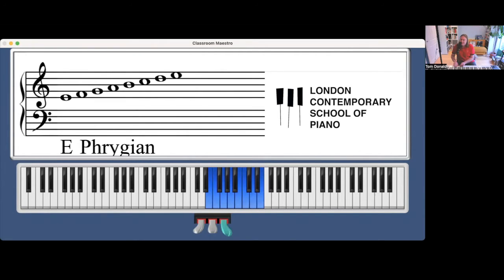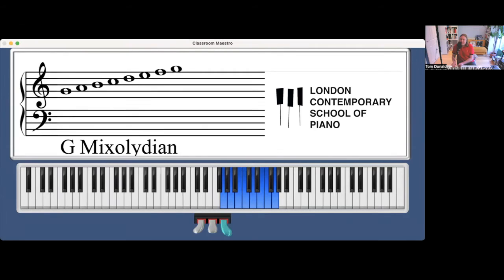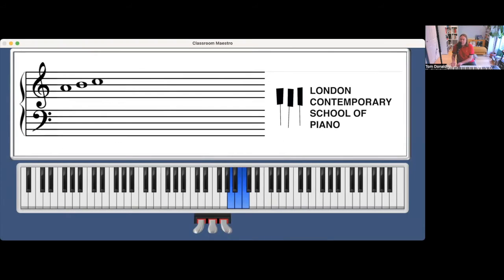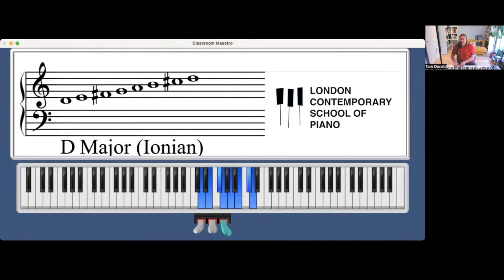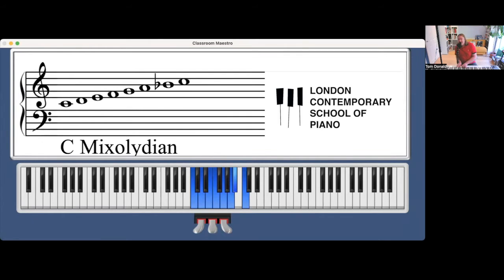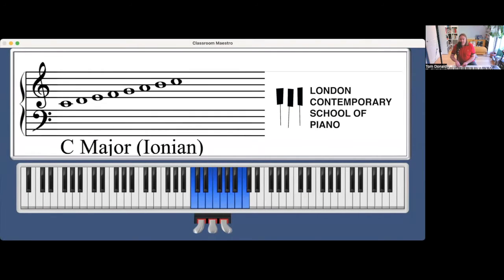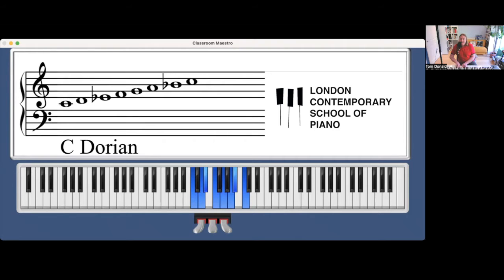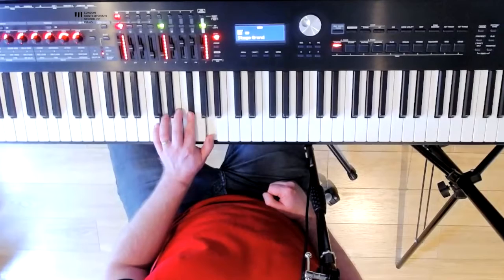How To Play The Modes on Piano - All You Need To Know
Are you willing learn how to find and play the modes on piano? All you need tutorial is here to take your piano playing to the next level.

Learn the fundamentals about ancient Greek modes - “what is a mode?" and "mode vs scale". We'll show you how to find and learn the modes in relation to C Major scale (modes of the major scale on piano) as well as how to construct them starting from any key so you can get a better understanding of what they are and how they work.

Know your Ionian mode, Dorian mode, Phrygian mode, Lydian mode, Mixolydian mode, Aeolian mode, Locrian mode in detail, so you can get a better grasp on how to use major scale modes on piano.

Discover how to use modes on piano in various contexts and how they can add nuances to your playing!

If you like to know more about the modes and scales in music, watch this video next - it’s all about unlocking the power of pentatonic scale:

Claim your FREE gift - a pack of music resources - by getting in touch with us at London Contemporary School of Piano so that we can help you solve your challenges and accelerate you progress at the piano:

If you would like to support Tom’s Gregorian Chant project, this vital work and research, as well as artistry, please visit the Bandcamp page below:

Join THE COMPLETE MUSICIAN: Piano Essentials Online Course with Tom Donald which will transform your musical journey: